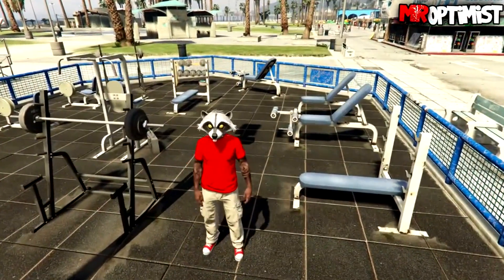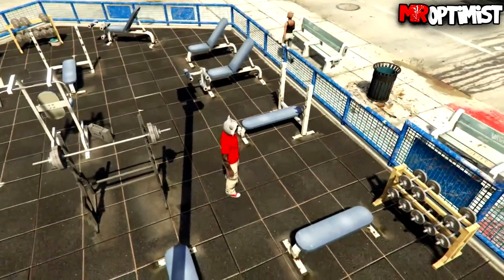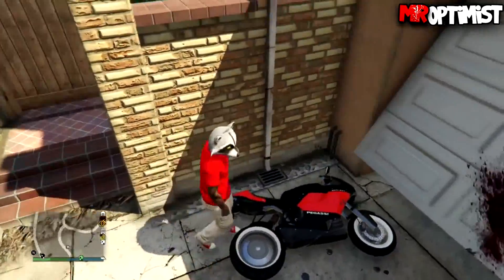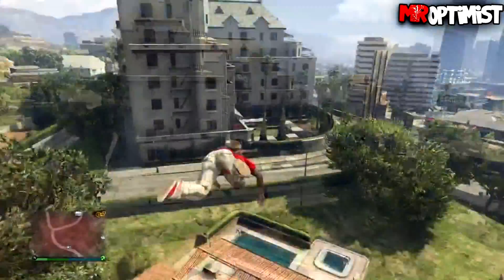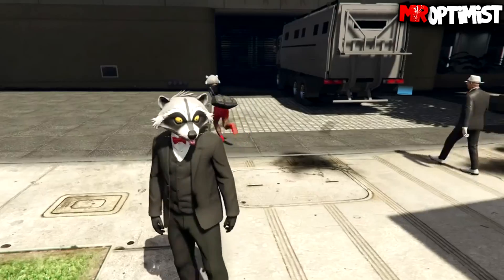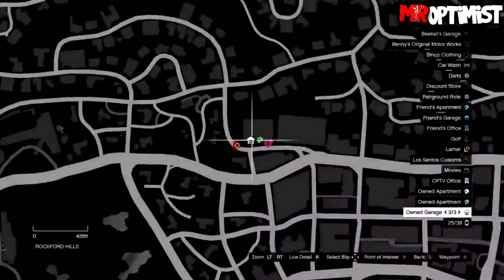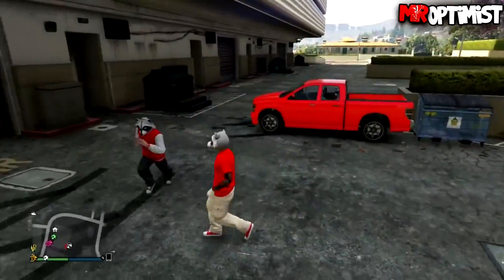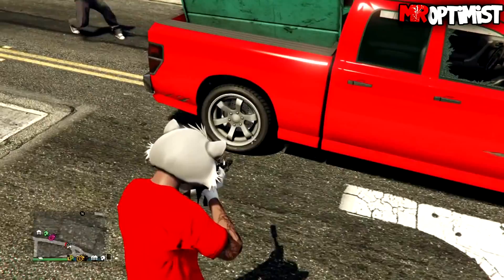GTA 5 Online TOP 3 GLITCHES 1.35! 3 NEW GLITCHES & TRICKS YOU MAY NOT KNOW! (Flying Glitch & More!)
GTA 5 Glitches 1.35: 3 NEW GLITCHES & TRICKS YOU MAY NOT KNOW! (Flying Glitch & More) GTA 5 Online Best Top 3 Glitches!
⇨Let's Smash 150 Likes for Mr Optimist and these awesome 3 Glitches!
♛Sub to MR OPTIMIST, our Prestige Director, for more glitches/tricks like this! ▼ OPEN ME :D ▼

Want to submit a video / become a Director for the prestige community? Only New Glitches are considered.

About this Video:
Today we have a Brand New GTA 5 Online Top 3 Glitches video working after patch 1.35 for ps4, xbox one and pc! We're unsure whether these 3 GTA 5 Glitches & tricks work for old gen xbox 360 and ps3 but definitely try it! If you enjoyed these gta 5 glitches and would like to see more Best Top 5 Working Glitches for GTA 5 Online then smash that LIKE button and subscribe for more! :)

►GTA 5 1.35 BEST ''TOP 10 GLITCHES, TIPS & TRICKS'' After Patch 1.35! (Best Working Glitches 1.35)
►BRING ANY CAR TO ONLINE! NEW SP to MP GLITCH! TRANSFER CARS FROM STORY TO ONLINE!

-Xav, PmHD